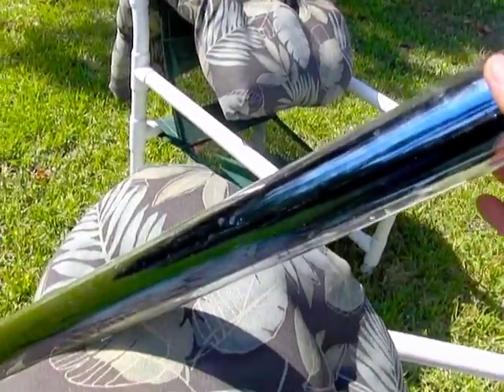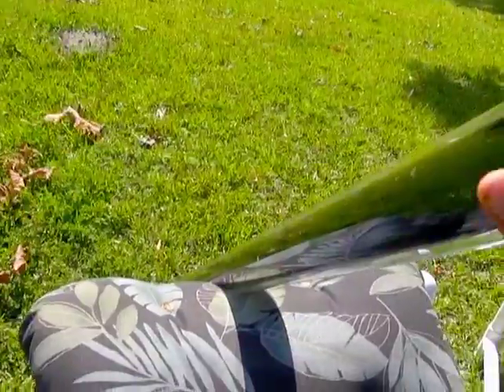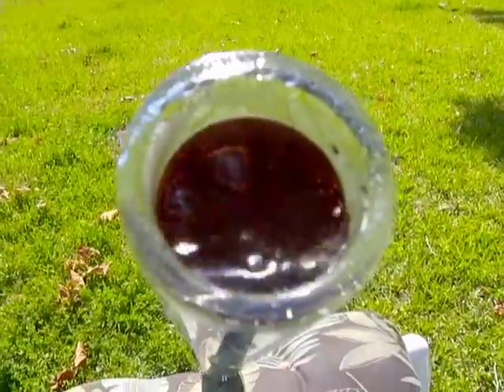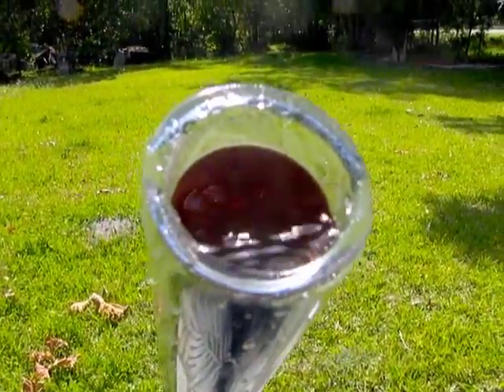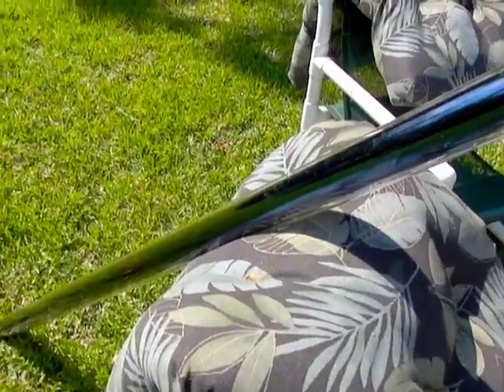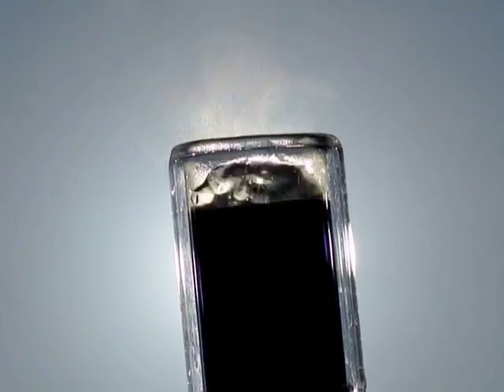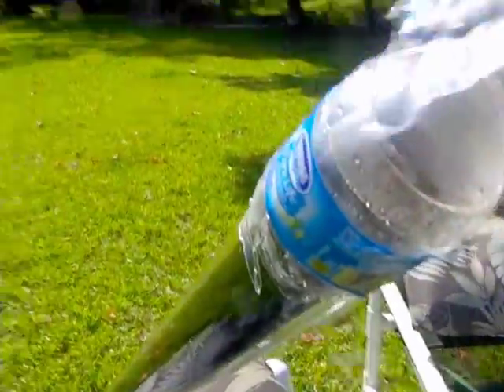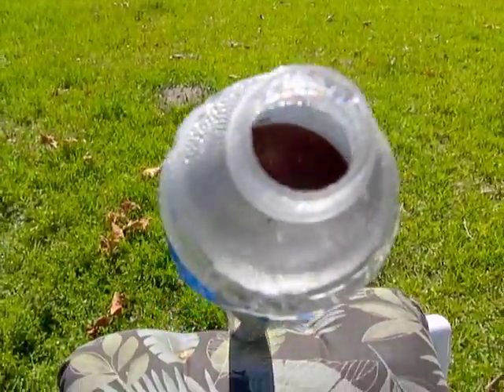Giant Solar Evacuated Vacuum Tube 100 ounces of water boiling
This is a very large Solar Evacuated Tube Vacuum Tube and this is a preview of a 5 ft solar evacuated vacuum tube I will be using in a large trough. These tubes are very efficient and work by absorbing sunlight and keeping the heat